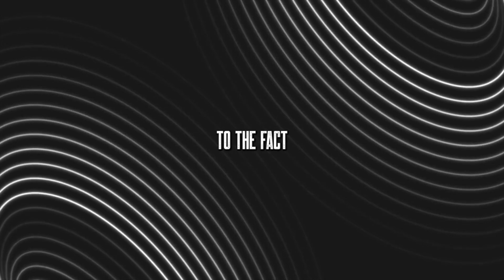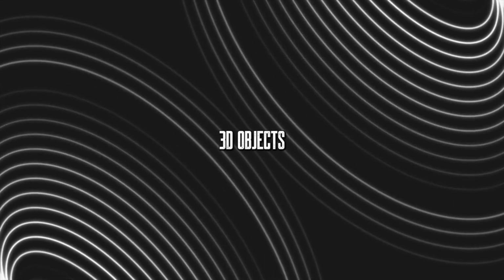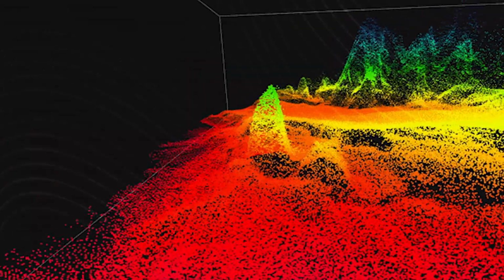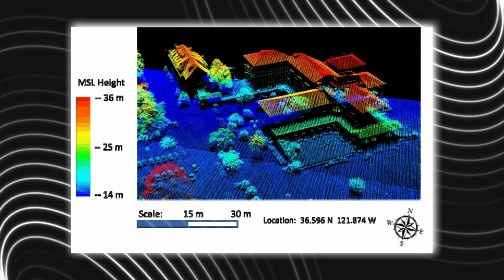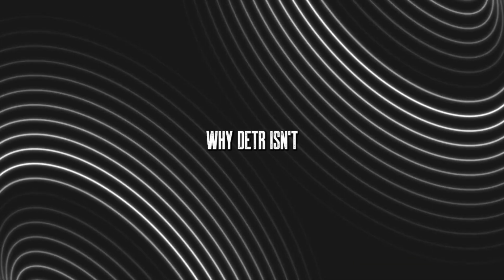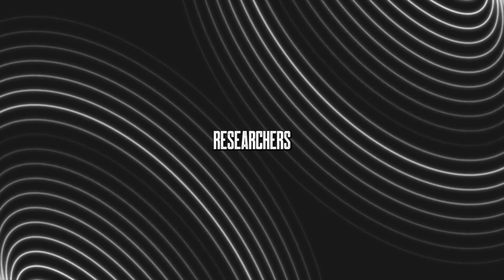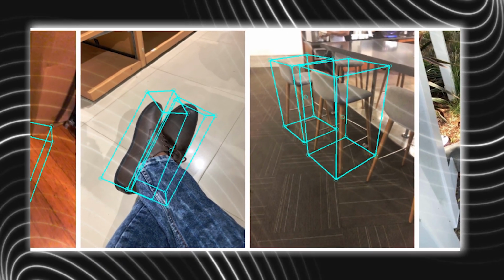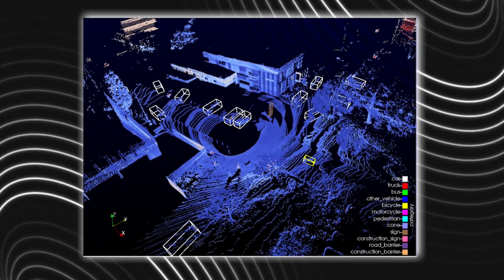V-DETR - Meta's Model Gets Shocking New Update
Meta's original DETR model gets brilliant new update based on the work of a group of scientists.